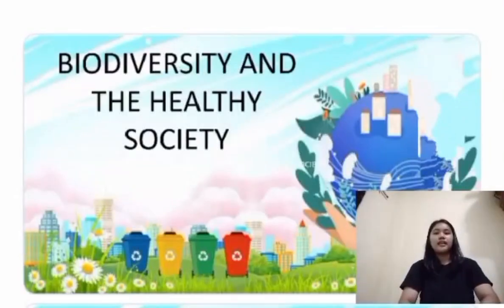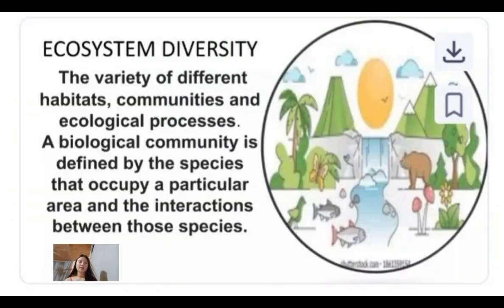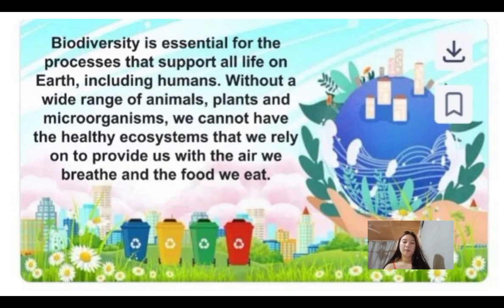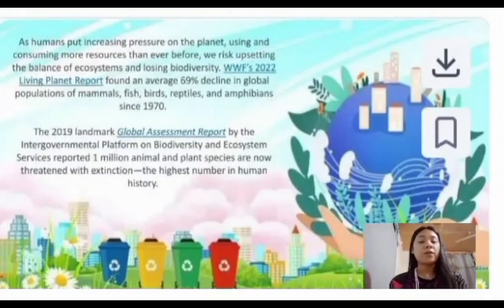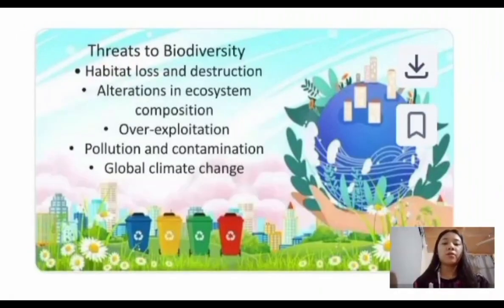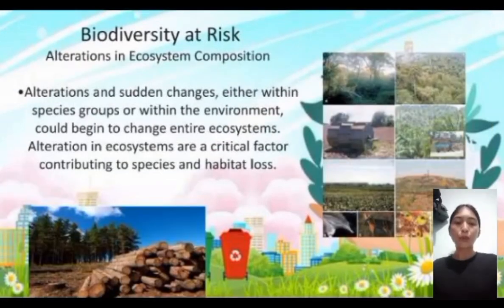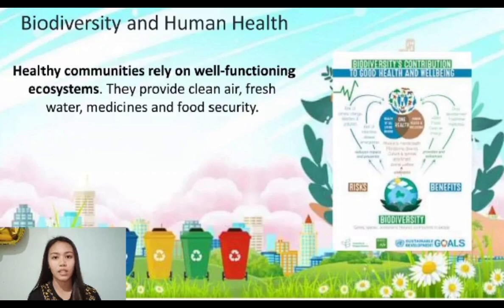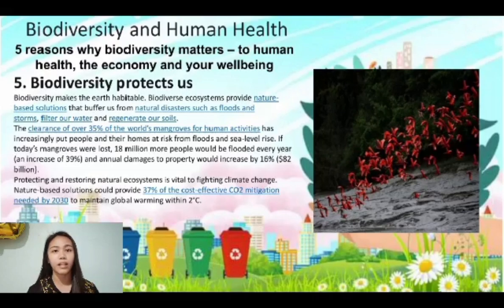BIODIVERSITY AND THE HEALTH SOCIETY (LAST GROUP)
Mier, Nedralyn
Mascual, Jessa Mae
Puspus, Jireh Grave
Vergara, Sheila
Delos Santos, Moana Kisha